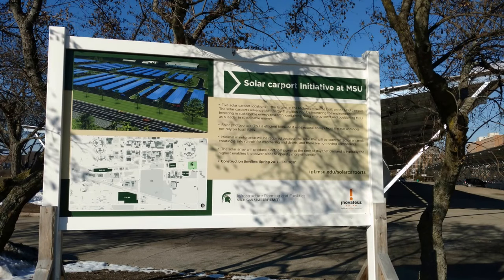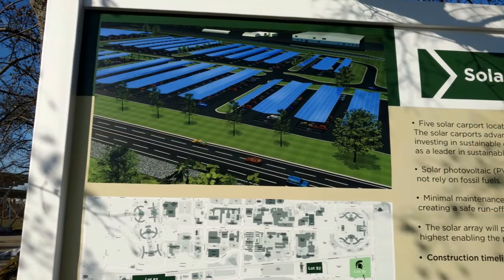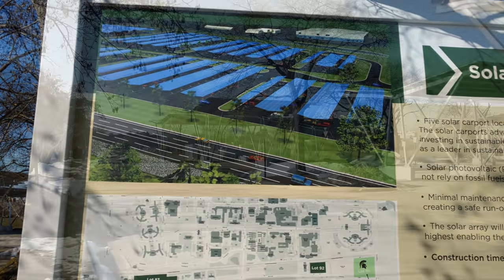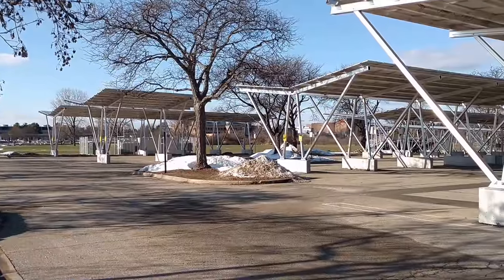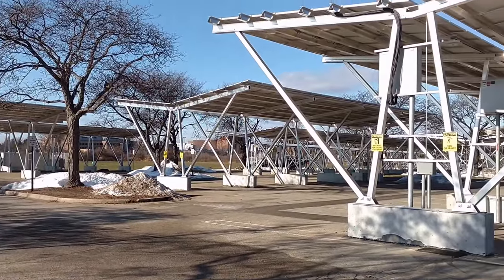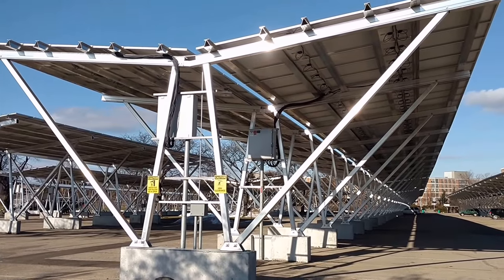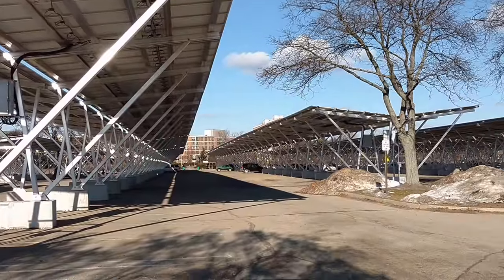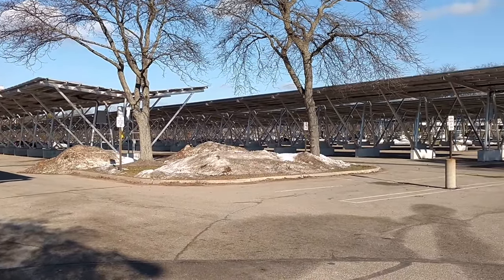Solar panel carport in Michigan - Hmmm